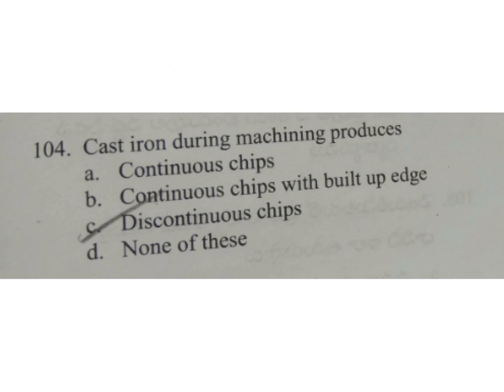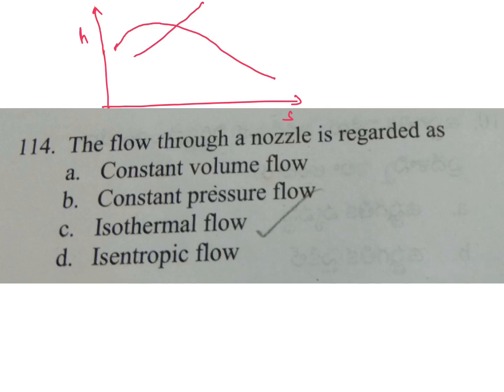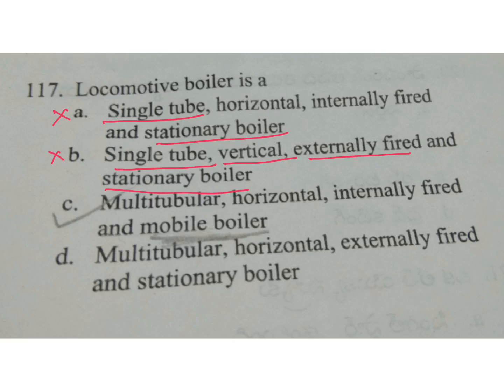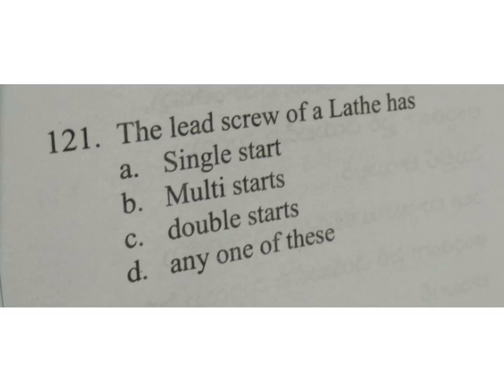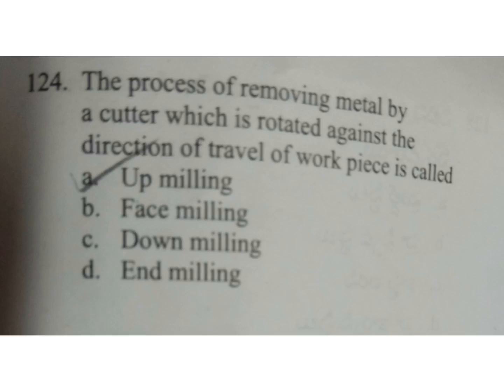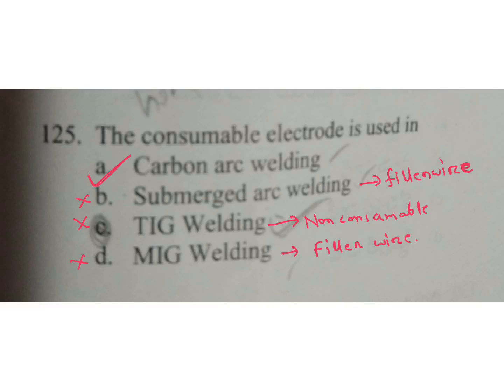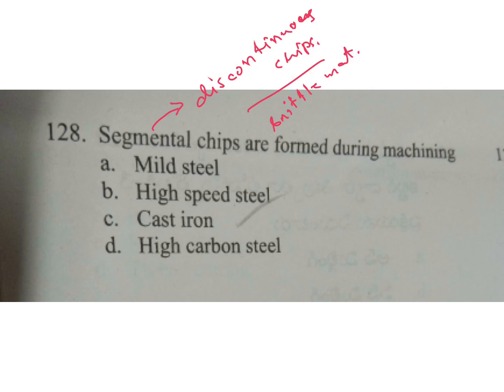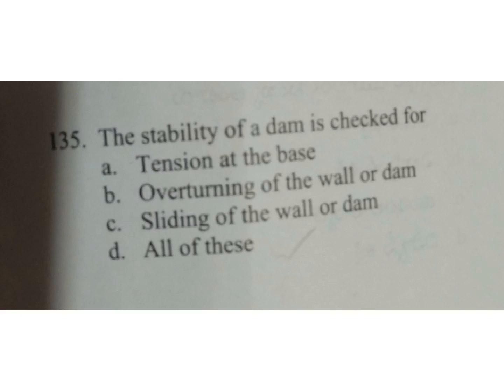RINL JUNIOR TRAINEE 2017 TECHNICAL 02